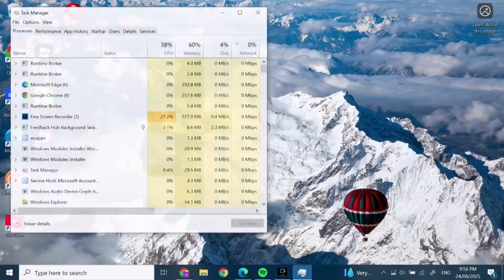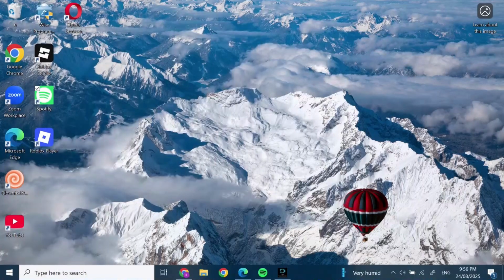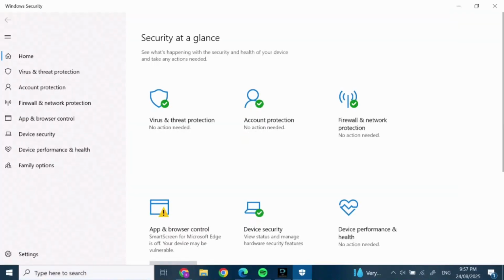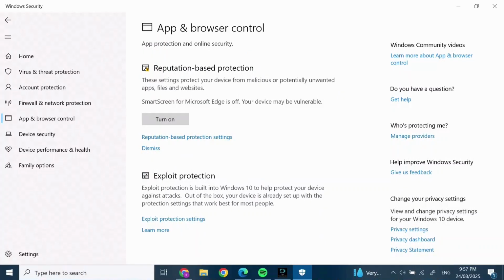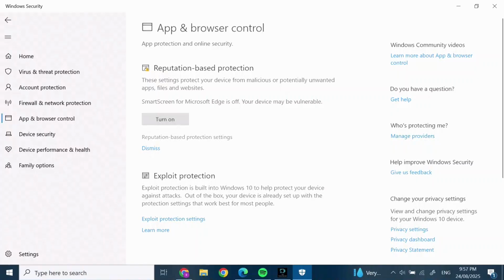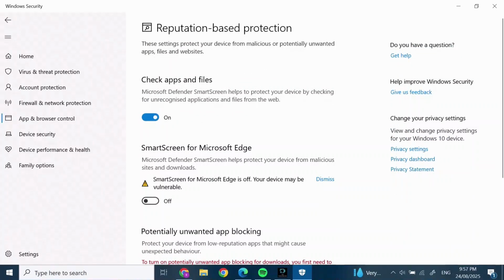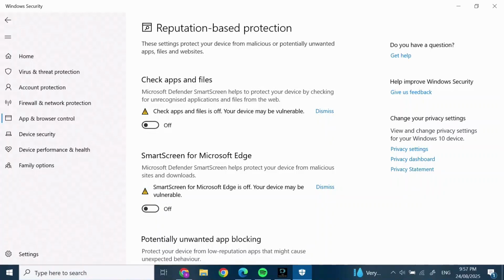HOW TO DISABLE WINDOWS DEFENDER SMARTSCREEN IN WINDOWS 11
Intro Paragraph:
Learn how to disable Windows Defender SmartScreen in Windows 11 safely. Step-by-step guide to turn off SmartScreen for apps, files, and Microsoft Edge while avoiding common errors or security prompts.

What You’ll Master:

Disable SmartScreen for apps and files

Turn off SmartScreen in Microsoft Edge

Bypass SmartScreen warning messages

Use Windows Security settings effectively

Troubleshoot SmartScreen not turning off

Understand risks of disabling SmartScreen

Restore SmartScreen if needed

Engagement Booster:
Pro Tip: Only disable SmartScreen temporarily for trusted apps to avoid potential security risks.